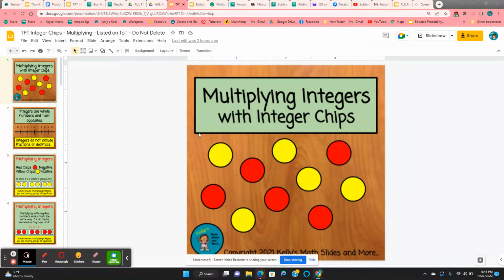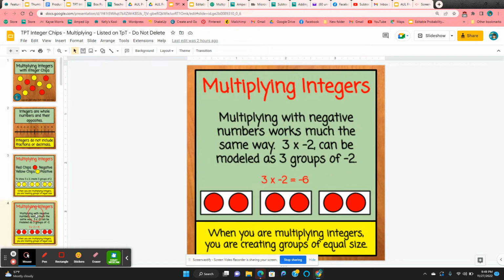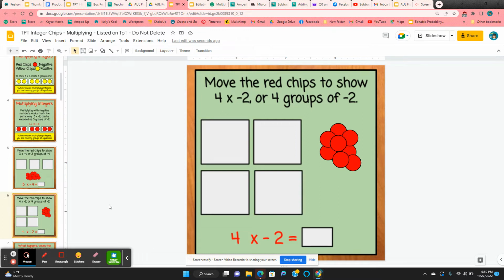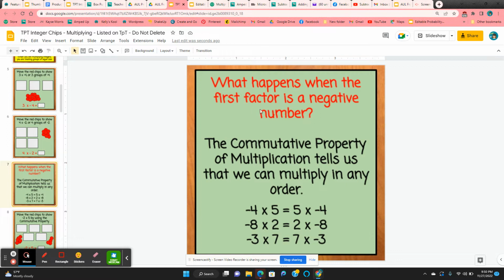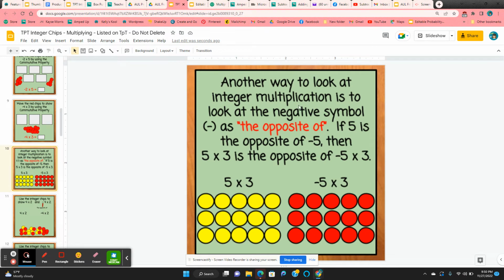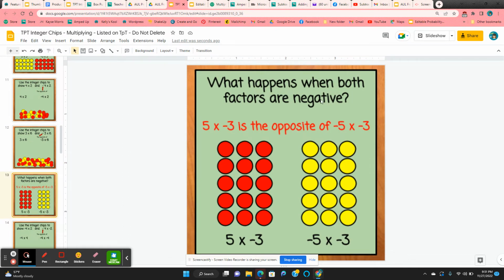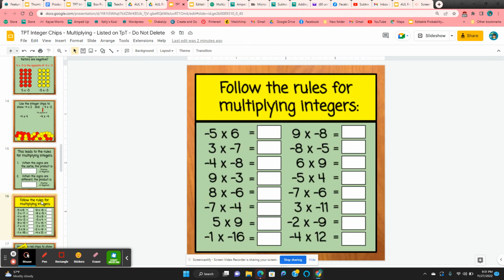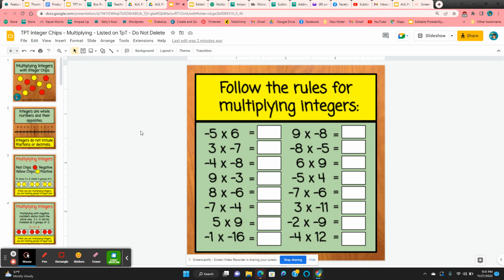Multiplying Integers with Integer Chips